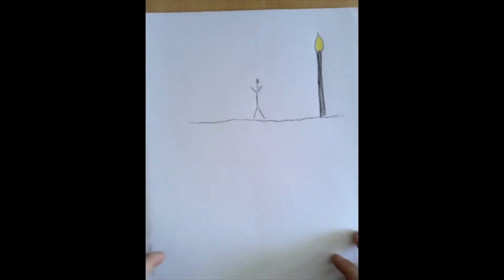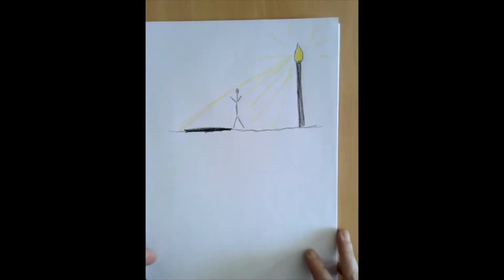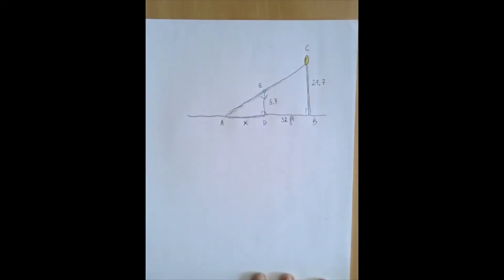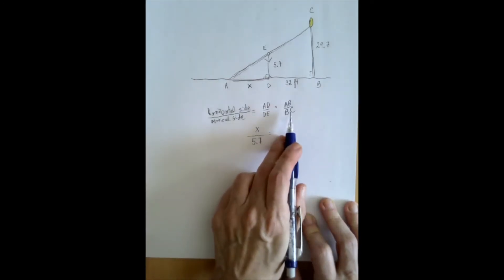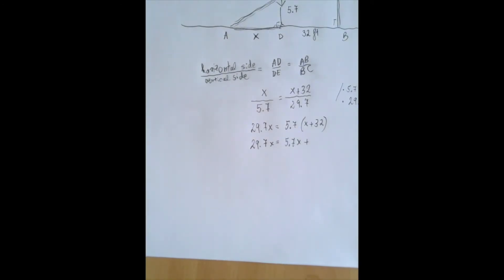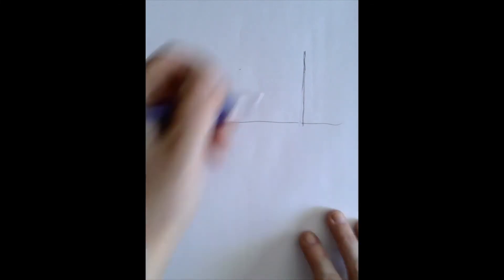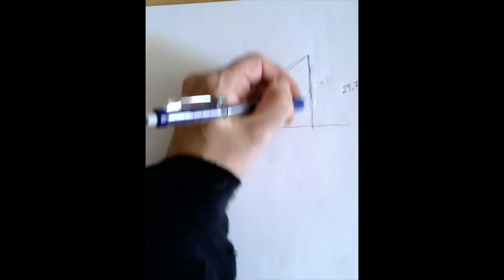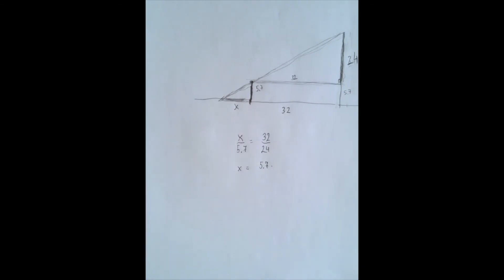Application of Similar Triangles- Example